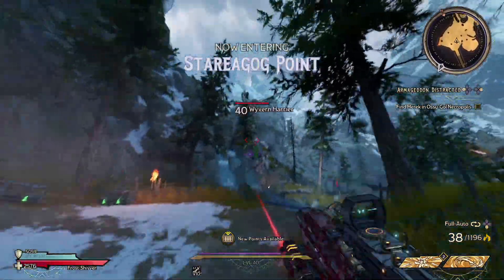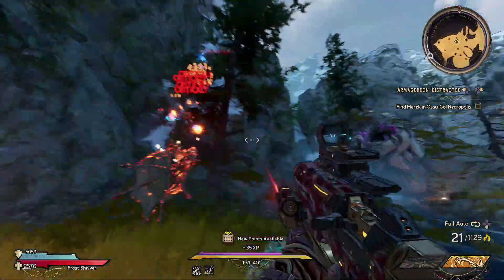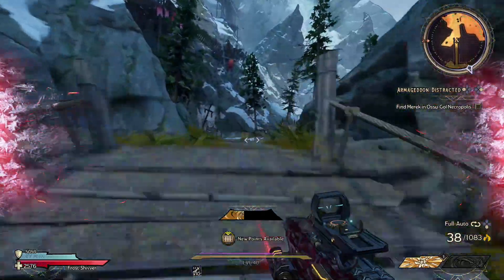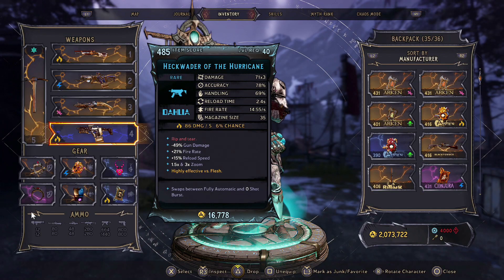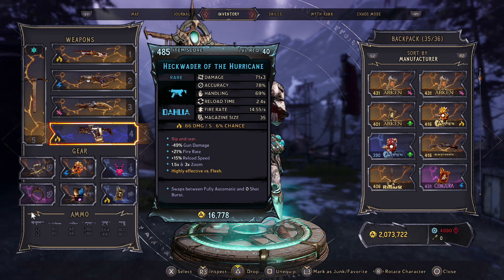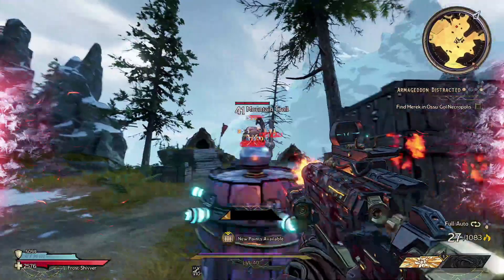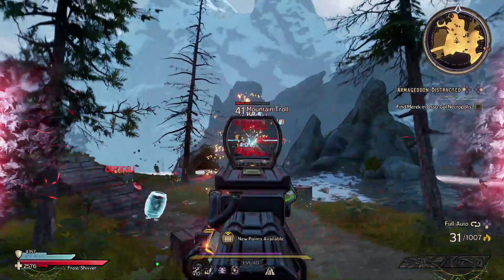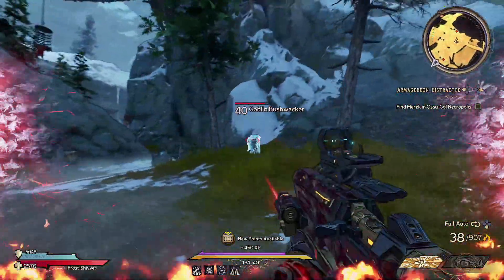This BLUE SMG Totally Destroys! - Heckwader of the Hurricane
This blue SMG is easy to obtain through the campaign and I will be using it at end game too!